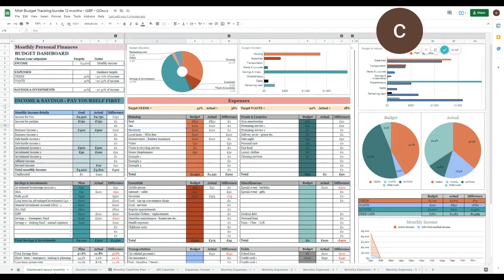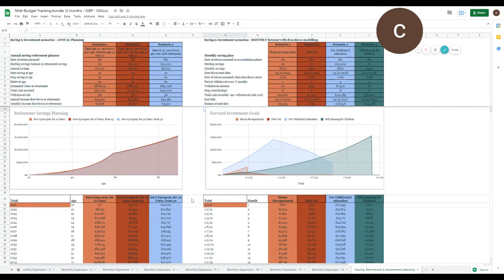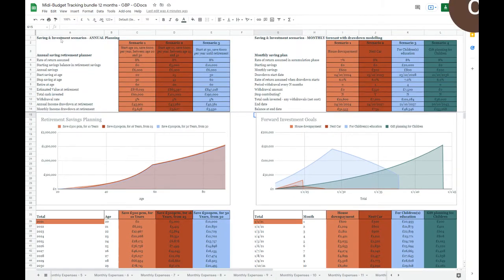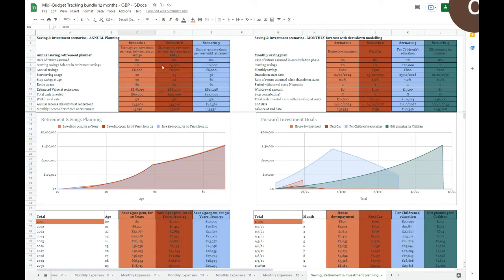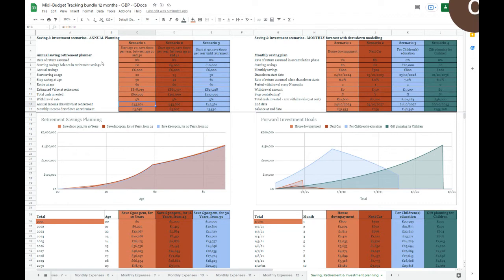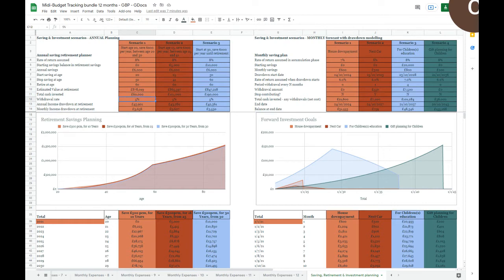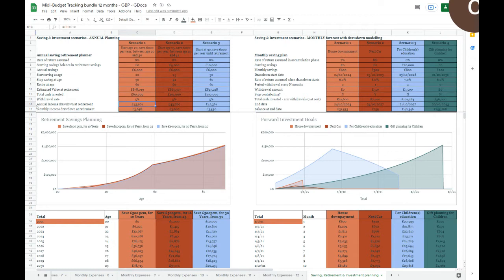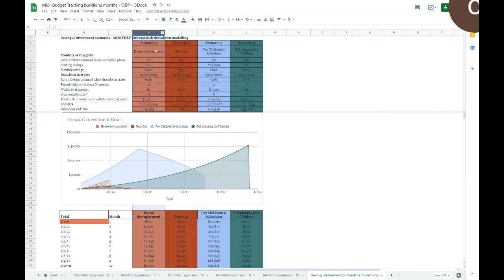Introduction to FoxTalksFinance Midi Budget Tracking bundle spreadsheet (3/3) - Retirement & Saving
In this video I walk you through the FoxTalksFinance Midi Monthly budget spreadsheet bundle and this-time focus on the retirement and savings planner, showing the power of compound interest and time in building retirement savings.

In addition to the retirement planner, there is a monthly budget planning element with a range of scenarios modelling mid-term investment goals, from planning to save for a home deposit, new car, long-term goal or planning to start early and invest wisely to smooth the costs of funding your children upbringing, be that nursery, private schooling or higher education/college/university - mapping an investment period, followed by a 3 withdrawal per year (1 every 4 months) to pay for education.

This spreadsheet is available to purchase on Etsy

You can also see alternative products for sale in our Etsy store:

Get a free stock for opening up an Interactive brokers account - that I use for trading in a range of funds, mostly ETFs, including with margin leverage as part of my personal risk parity growth strategy

Join me and over 15 million users who love this digital banking app, with frictionless currency exchange and free overseas spending. Sign up with my link below and check out their disposable virtual cards for safe shopping

If you enjoy my content and would like to start your own investing journey - i've found eToro a useful platform in gianing acces to a diversified range of exposure to build a balanced risk parity allocation across multiple asset classes, including with in-built leverage by investing in leveraged ETFs such as UPRO (triple leveraged S&P500 fund, think SPY) / TMF (triple leveraged 20 year US treasury bond fund - think TLT) - that I use for trading in a range of funds, mostly ETFs, including with margin leverage as part of my personal risk parity growth strategy.